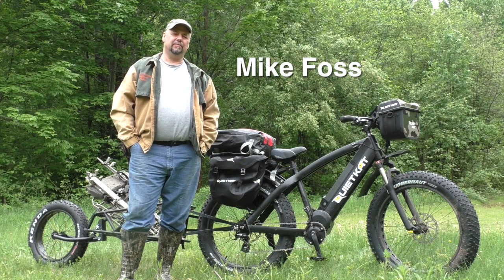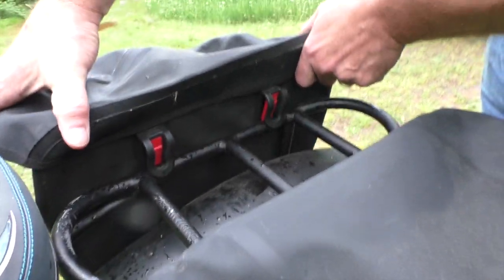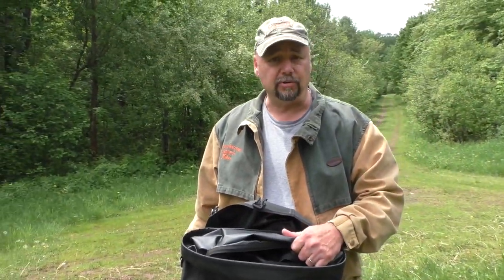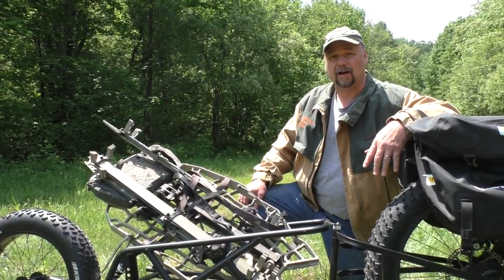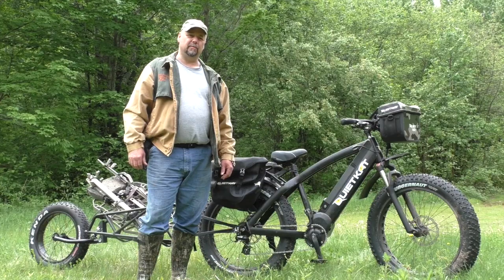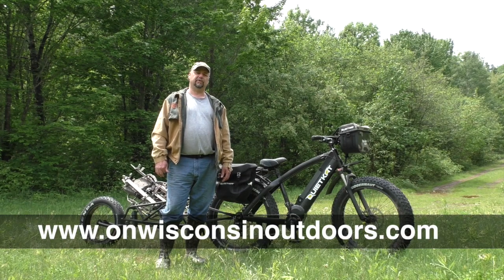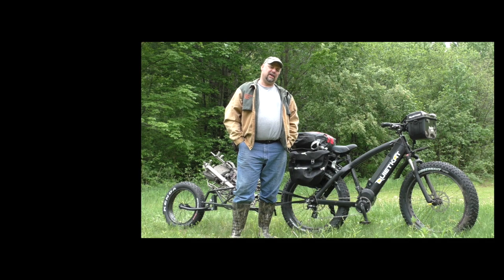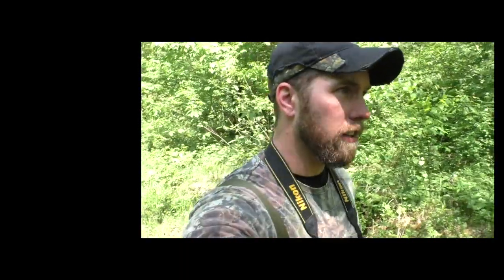On Wisconsin Outdoors preview of Quiet Kat electric bike with Mike Foss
Mike Foss explains his use of the quiet kat during a short preview video.